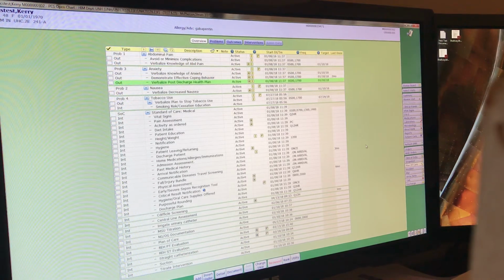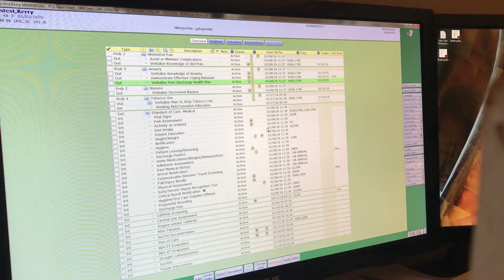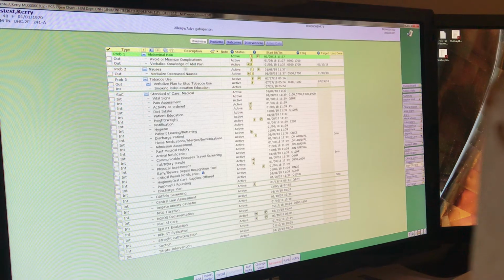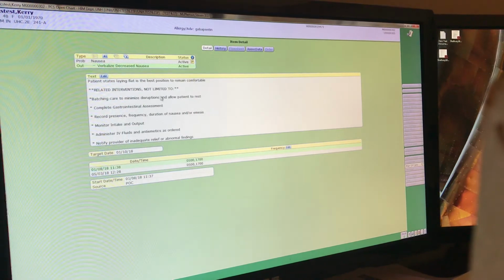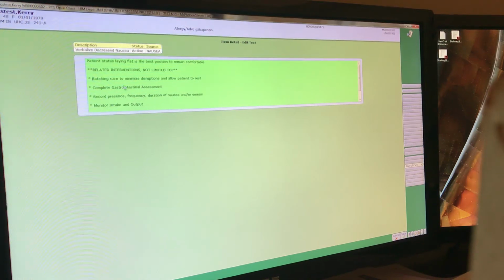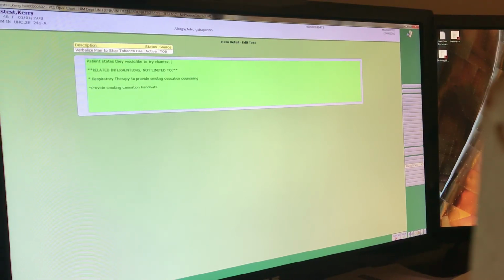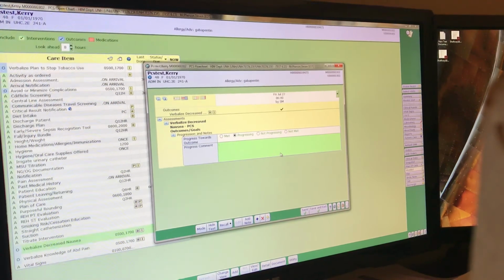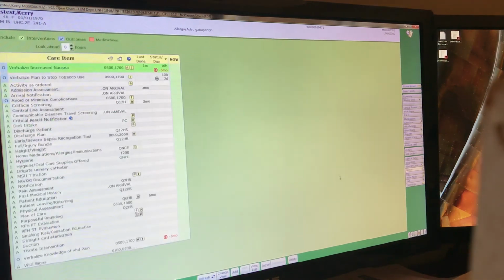Just In Time Care Planning